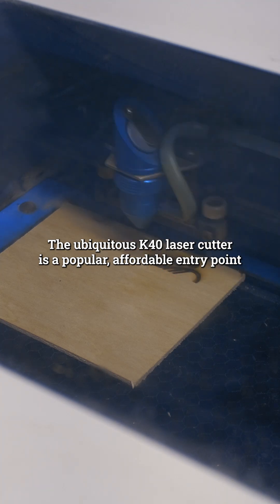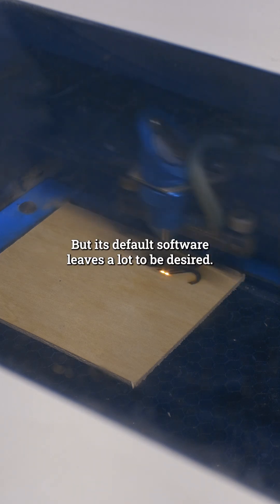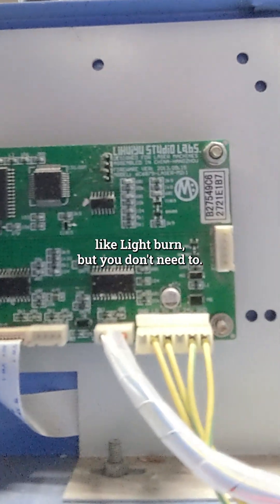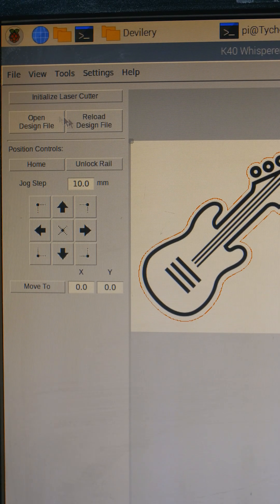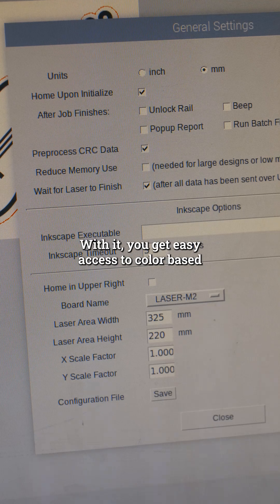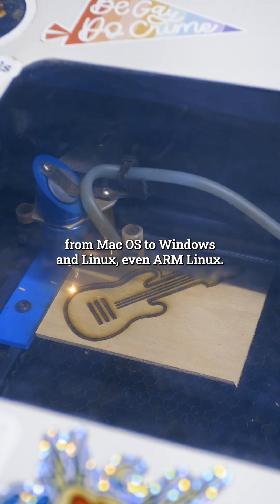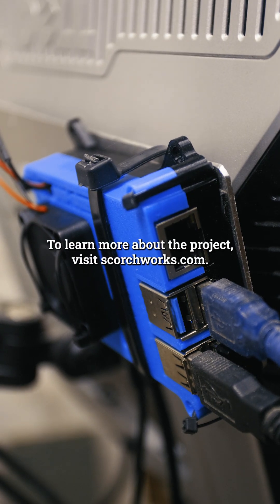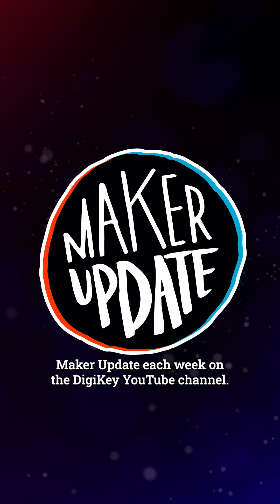Open Source K40 Laser Cutter Software [MakerUpdate LaserCutter OpenSource Tip]